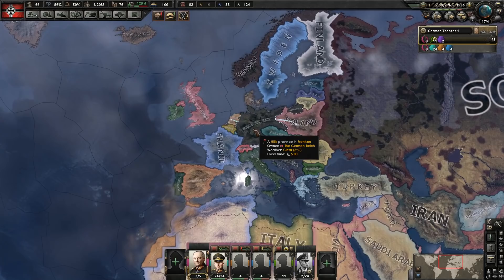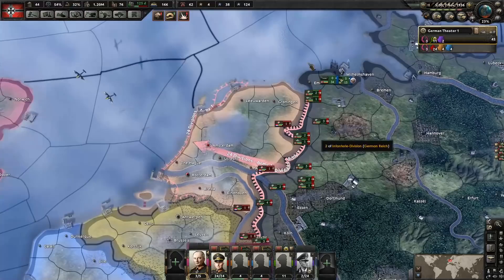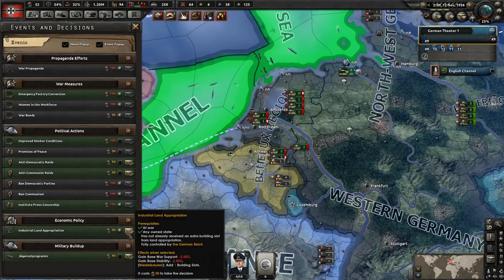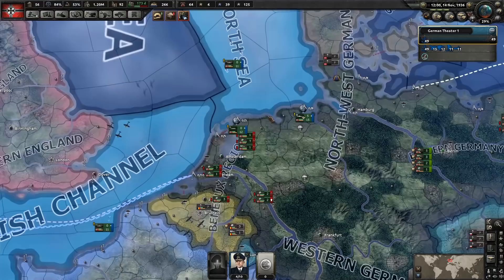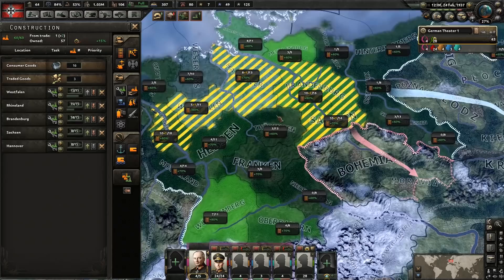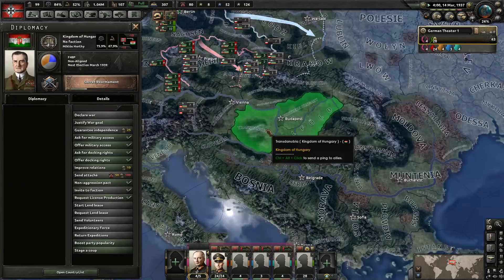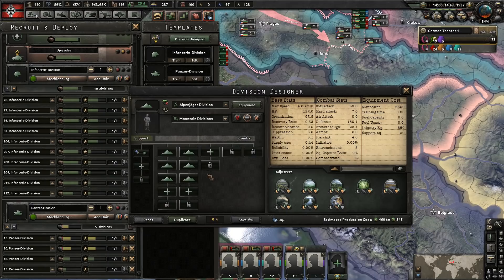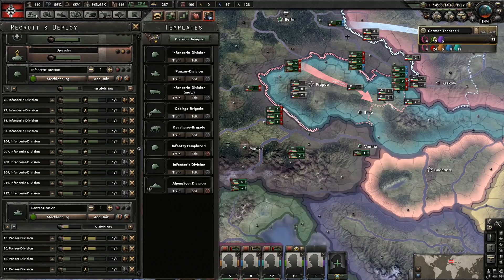Let's Play Hearts of Iron 4 IV Germany | HOI4 1.6 Man the Guns Gameplay | Episode 2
Join me in my Hearts of Iron 4 Let's Play as Germany with the Man the Guns expansion and 1.6 Ironclad patch.  This will be a traditional fascist German campaign where as the Axis we attempt to conquer Europe and defeat the Allies and the Comintern.  However, we will be changing up the AI focuses so that Italy should form their own faction with Spain and Bulgaria, Japan will go democratic and join the Allies, and the United States will have their civil war and go fascist.

Ashley N.M. Hyatt, Gareth Ward, Dark Zero, Keegan Brady, Timothy Sumrall, Andrew Baker, James Sinnott, & Kyle Pope

Praetorian HiJynx | P+J | HOI4 HD gameplay | HOI IV | German Reich | playthough